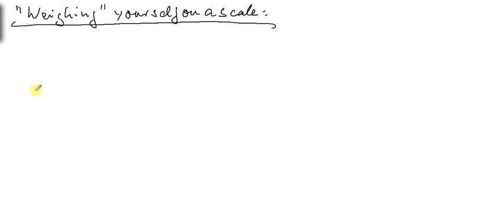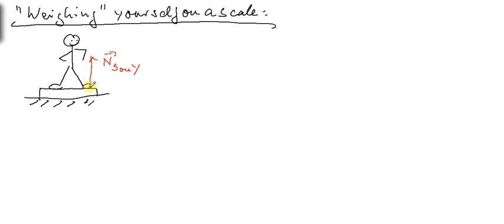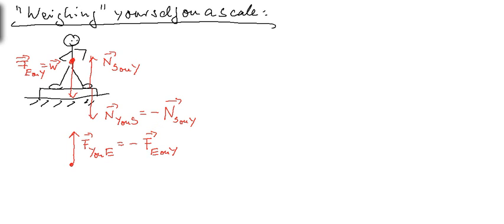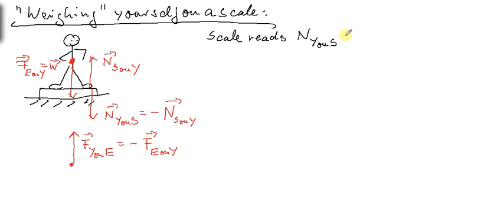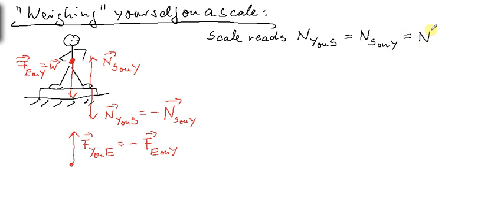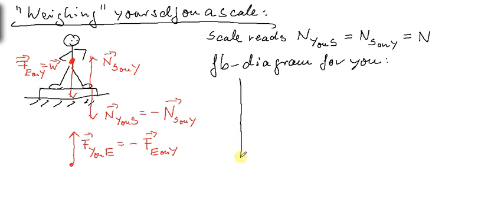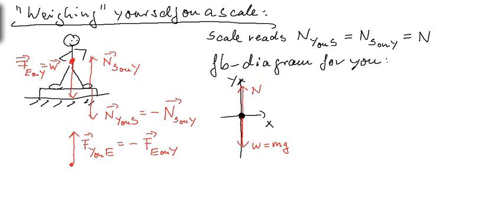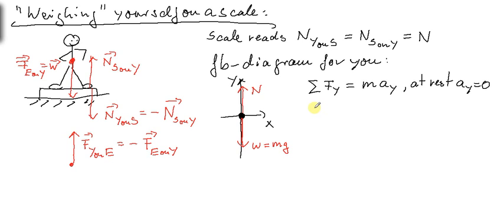Weighing yourself on a scale (at rest)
The reading of a scale is the normal force that you exert on the scale, which equals the normal force that the scale exerts on you. We find that, if you and the scale are at rest, this normal force equals the gravitational force exerted by the Earth on you, i.e., your weight.